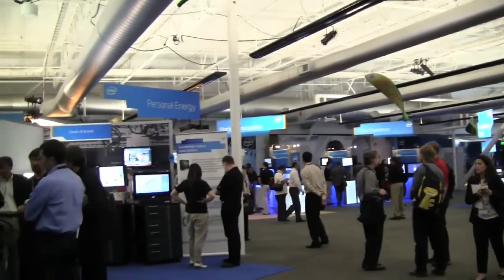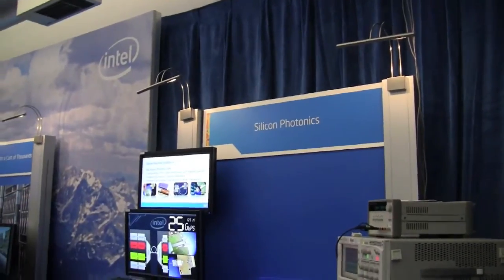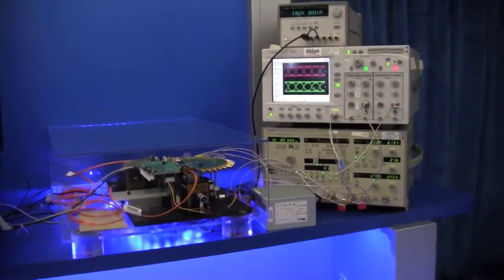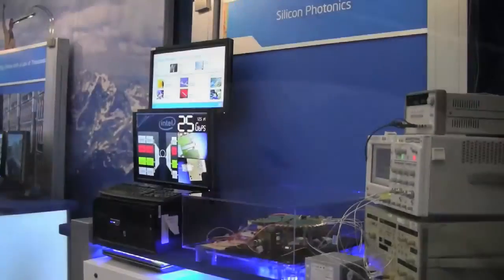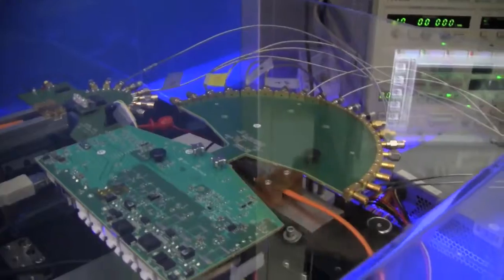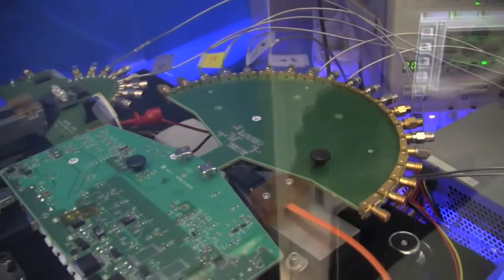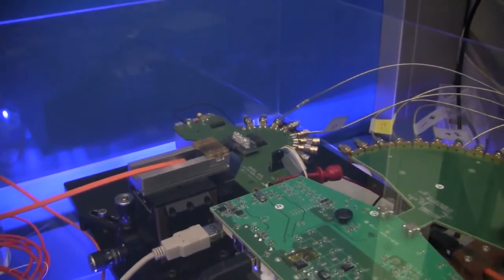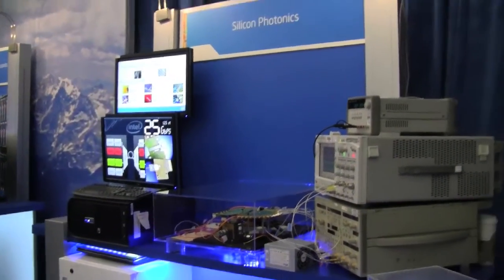Data Transfer at Light Speed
At Intel Research Day, the company demonstrated some of its silicon photonics technology for the first time. The goal of this work is to speed data transfer by replacing today?s electrical wiring with faster, more efficient fiber-optic connections.